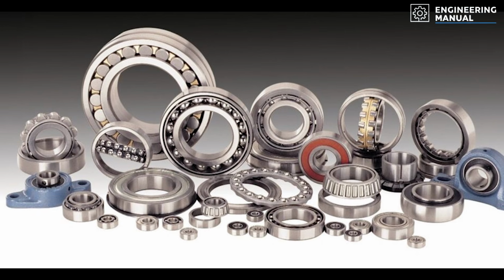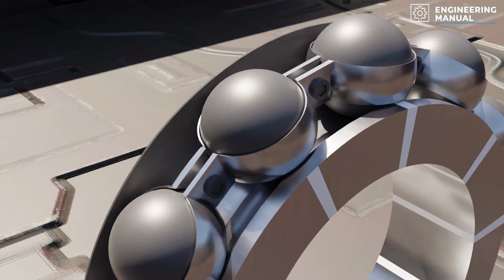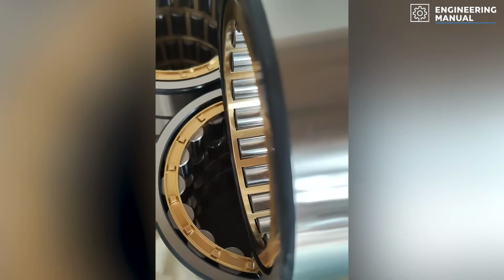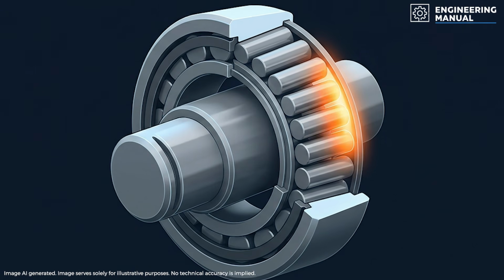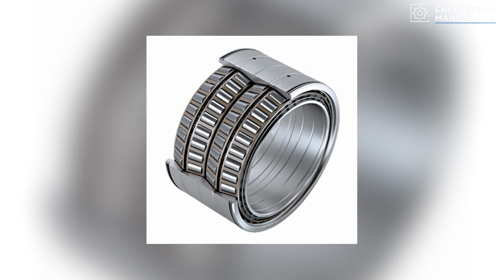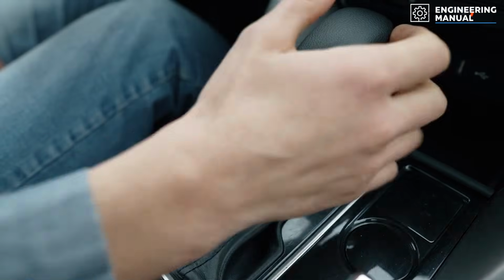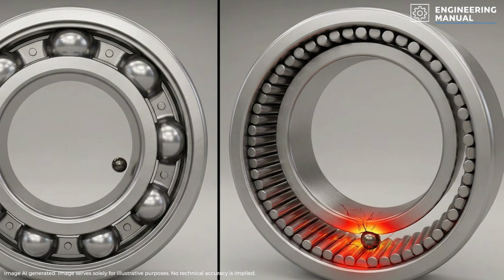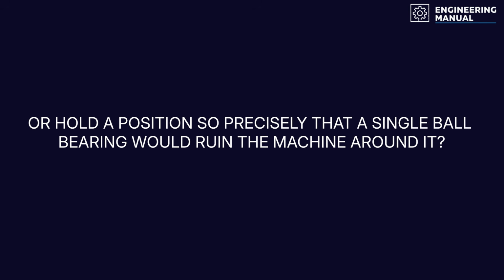How the Most Important Bearings in Engineering Actually Work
How do you support a rotating shaft with minimal friction, maximum load capacity, or almost no installation space? The answer isn't one bearing—it's eight completely different engineering solutions.

In this video, we break down the engineering principles behind ball bearings, cylindrical roller bearings, tapered roller bearings, and needle bearings. You'll learn why each geometry exists, what engineering problem it solves, and the compromises engineers accept when selecting one design over another.

Topics covered: rolling friction, sliding friction, ball bearings, cylindrical roller bearings, tapered roller bearings, needle bearings, Hertzian contact stress, line contact, bearing preload, bearing lubrication, bearing fatigue, spalling, rotating shafts, machine design, mechanical engineering, industrial gearboxes, automotive engineering, robotics, machine tools, bearing selection, engineering trade-offs.

Chapters:
00:00 Why are there so many bearing types?
00:56 Ball bearings
03:03 Roller bearings
05:16 Tapered roller bearings
07:33 Needle bearings
09:35 Why no bearing is perfect
10:00 Part 2 preview

Sources:
SKF Rolling Bearings Catalogue (PUB 10000 EN), SKF Bearing Damage and Failure Analysis Guide, Timken Engineering Manual, NSK Rolling Bearings Technical Guide, Schaeffler (INA/FAG) Rolling Bearing Handbook, Harris & Kotzalas – *Rolling Bearing Analysis*, Budynas & Nisbett – *Shigley's Mechanical Engineering Design*, Hamrock, Schmid & Jacobson – *Fundamentals of Fluid Film Lubrication*, Johnson – *Contact Mechanics*, ISO 281: Rolling Bearings — Dynamic Load Ratings.

This is Part 1 of our bearing series. In Part 2, we'll explore four more advanced bearing systems—including thrust bearings, spherical bearings, fluid bearings, and magnetic bearings that support a rotating shaft without physical contact.

Transparency note: Thumbnail AI generated. This video may include AI-assisted visual elements, schematic illustrations, and/or production support. All technical explanations are editorially reviewed, fact-checked, and structured by the channel. AI-generated visuals are used for illustration only and do not represent original footage unless explicitly stated. The narration is produced using a licensed synthetic voice. The voice is not intended to imitate any real person.

NOTE ON FUTURE AI-FREE APPROACH: We are currently in the process of switching our editing workflow to an AI-free approach. Please bear with us while we’re busy enhancing the visual quality and accuracy of our videos for you.

Sources are referenced where applicable.